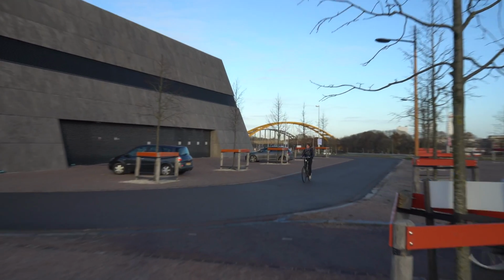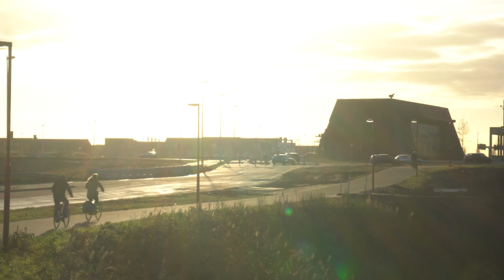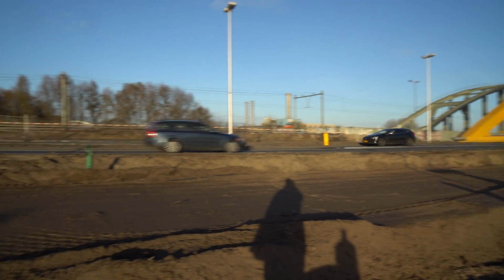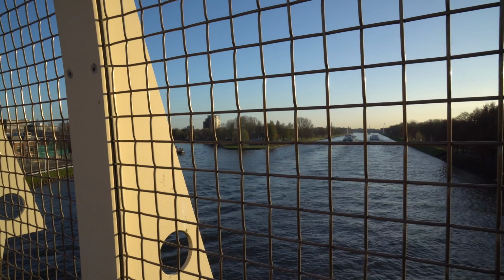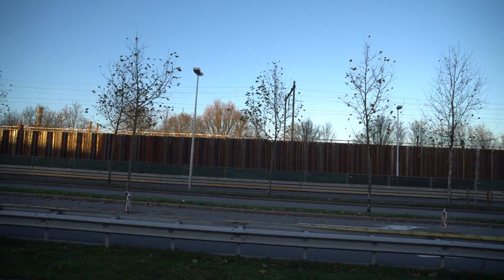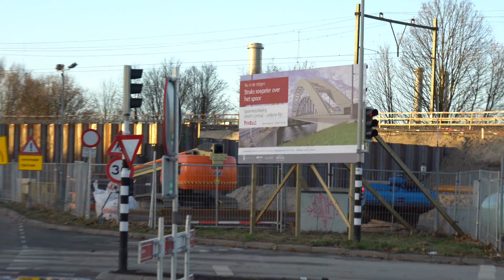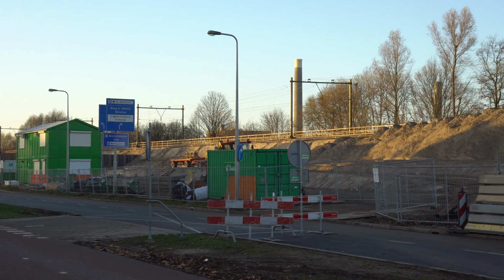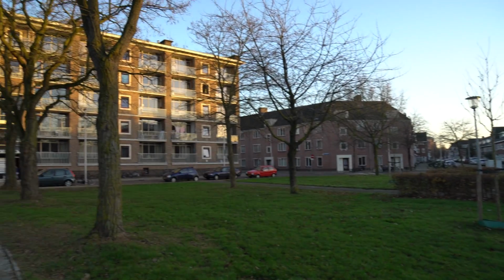Not really camera related, Walk from utrecht leidserijn to lombok aiming for utrecht central station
Not really camera related, they are rebuilding part of the city so shot some things when walking from part a to part b. The a6500 did well considering i was doing a bad job (glasses kept fogging up and it was cold) i partly did it to test the rode mic outside and i think that went well considering its untouched like it is now.